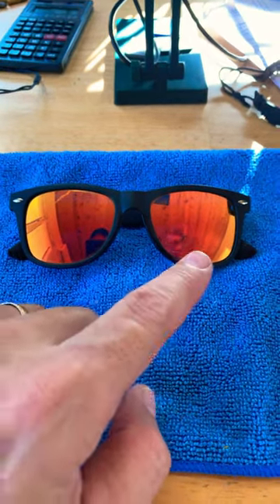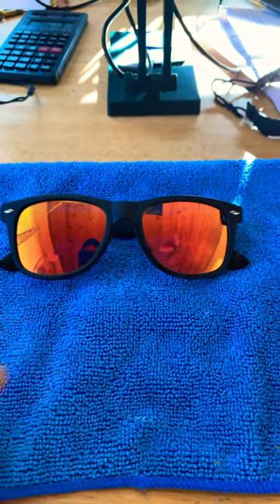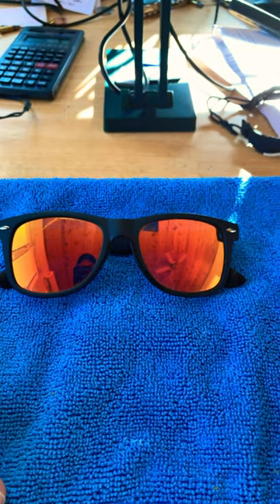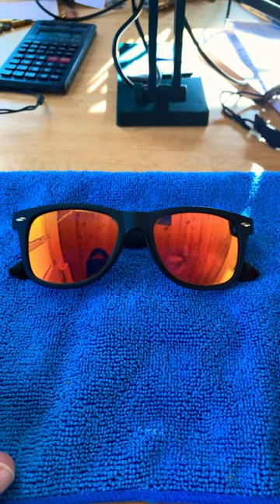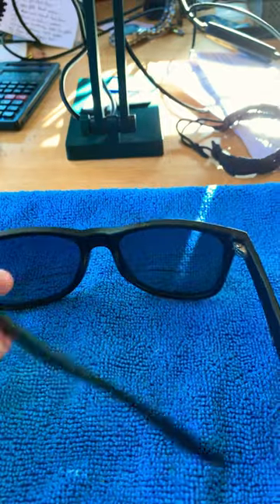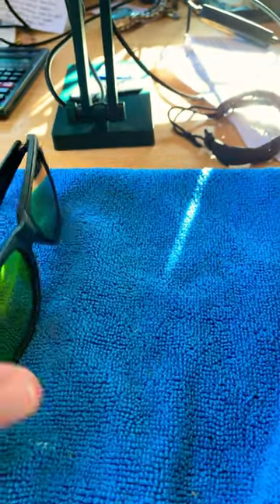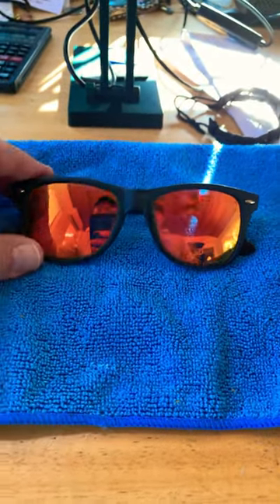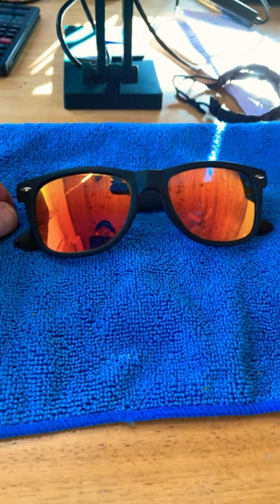Stick On Bifocals Update